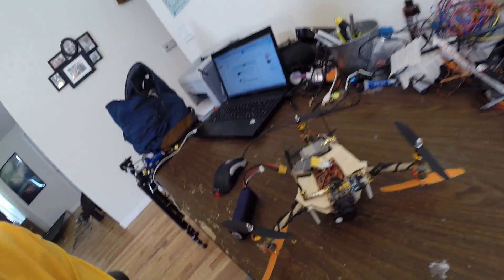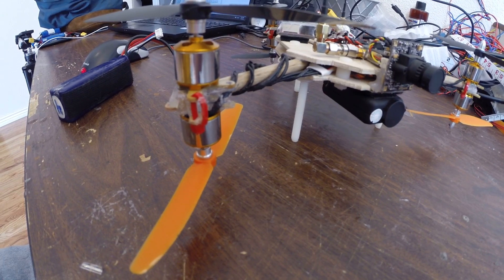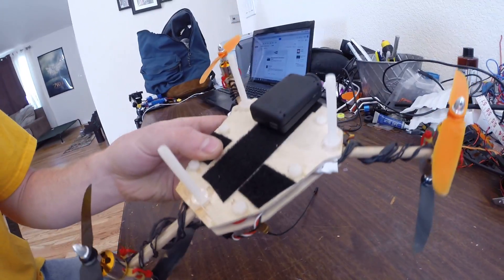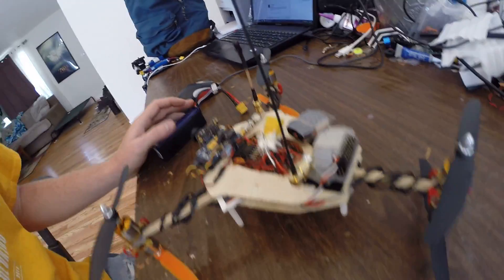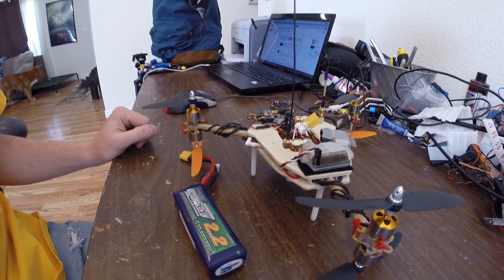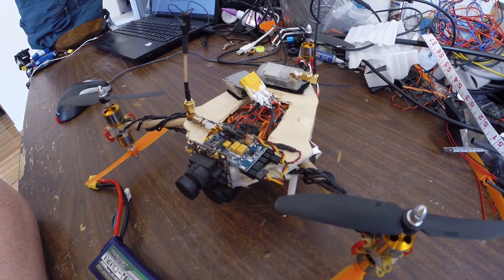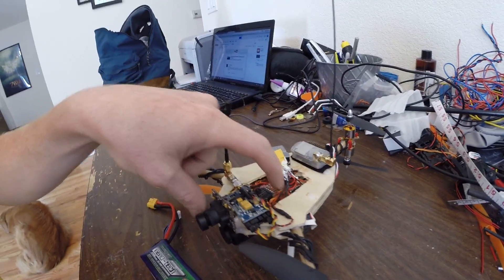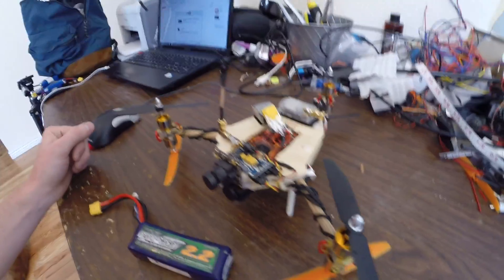Mini 250 Y6 Multirotor Overview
A quick run-down on my DIY 250mm Y6.

BTC - 13yeyDqJydE89s1Mg51mzutFw2HaGNRrsX
LTC - Lcke6YRRGRHtV58yuJJgFqVNRpZzK2jN23
ETH - 0x529b668d6d1ed2cf477af9c687f1f7e882740a44
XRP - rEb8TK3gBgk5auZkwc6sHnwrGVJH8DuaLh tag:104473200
NEO - AMmeCfpyK77pFpAR6qN4YJktovPkfrets8
ZEC - t1JX3Jh5HJ2J8bXr2TWbogwDyHFnJRHV2nJ
ZEN - znTA1gA9eb4mU6Uahaey7ddHgjdTXFr5bLV